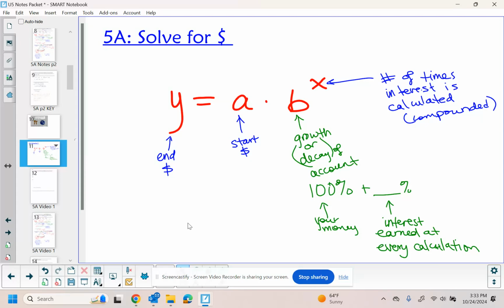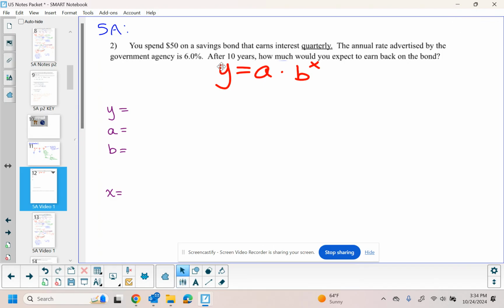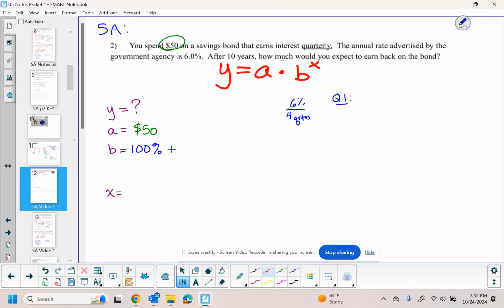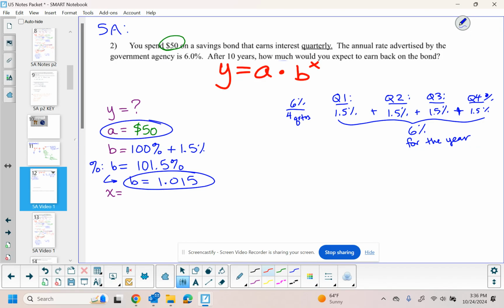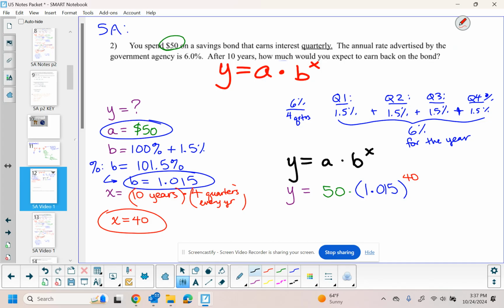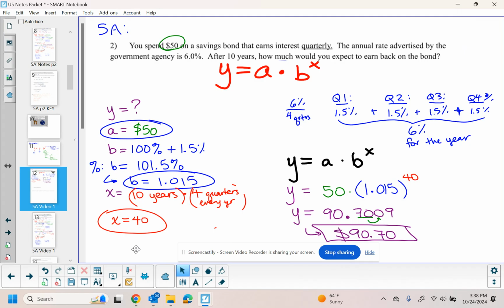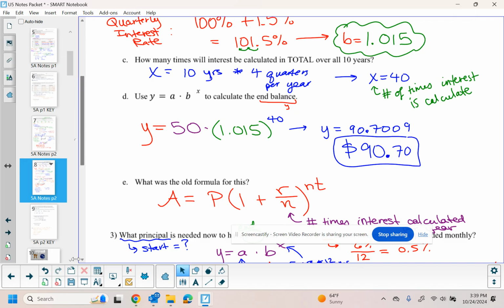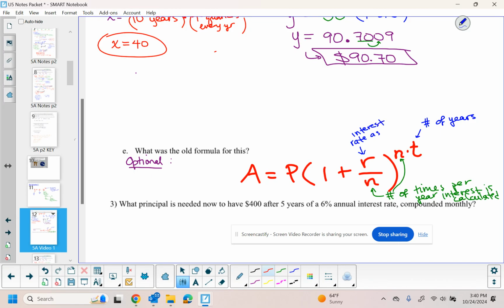BPC 5A Part 1 - Solve for $ - Find Ending Balance